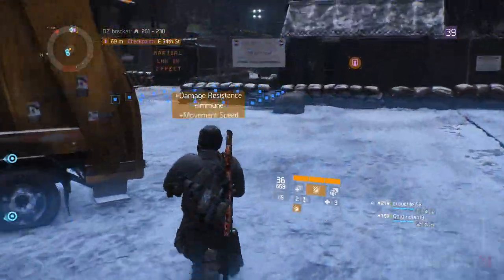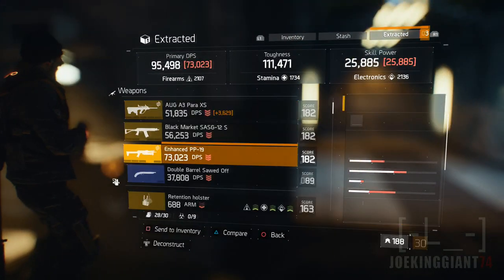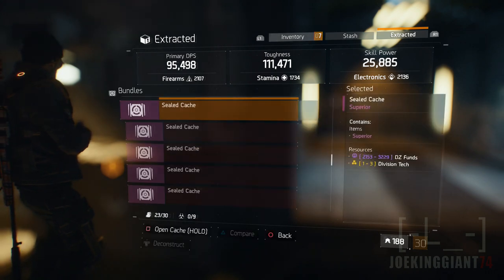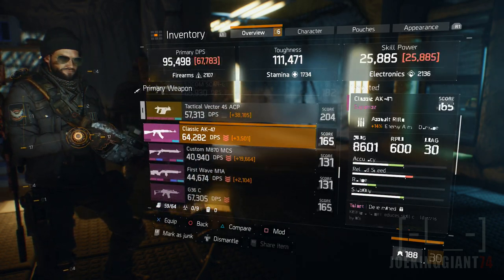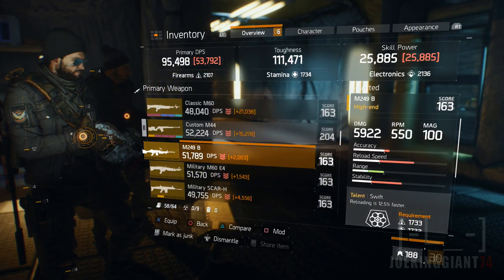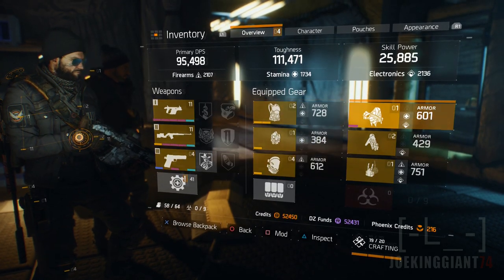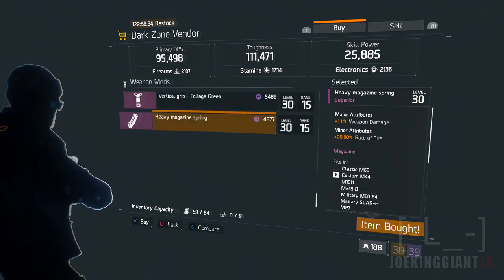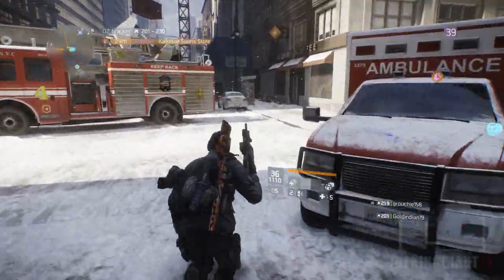The Division DARK ZONE Stealing Loot! Part #44 w/Grouchie158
Add Me on PS4: JoeKINGgiant74
Add Me on Steam: joekinggiant74
Add Me On Soccer Spirits: Riverhog

xxxxxxxxxxxxxxxxxxxxxxxxxx

My Best Playlist To Watch!

xxxxxxxxxxxxxxx